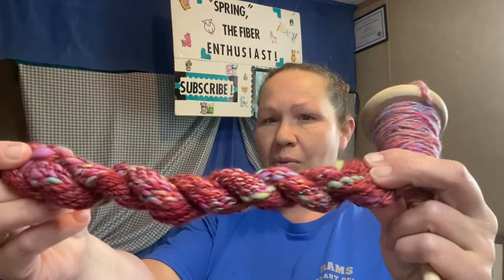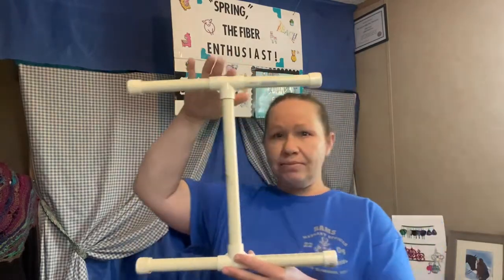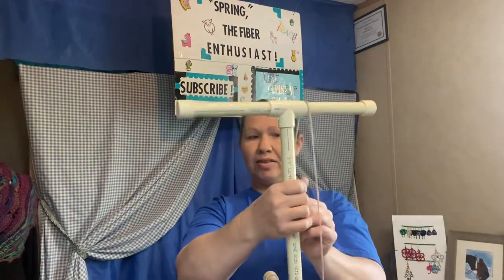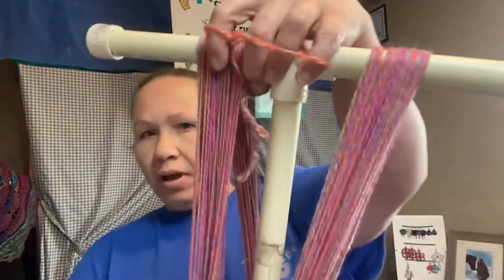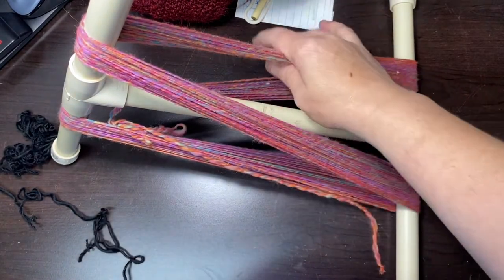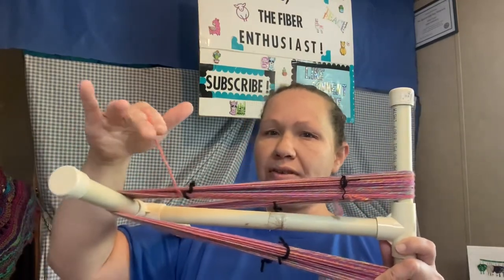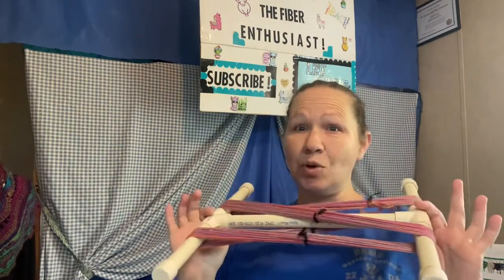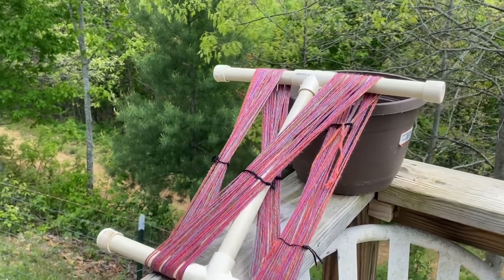Drop Spindle : Part 3 of 3 Niddy-Noddy , Soak , and hank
Here is a link to @ChemKnitsTutorials  video on how to make a PVC Niddy-Noddy

100% of all donations will be applied to / and used for my YouTube channel. It will help with giveaways, shipping cost, products for reviews, & products for all future tutorials.